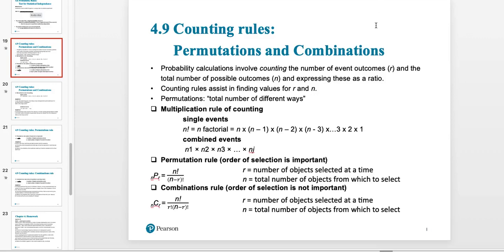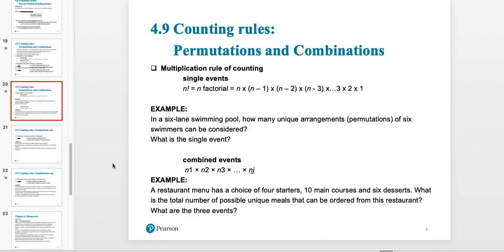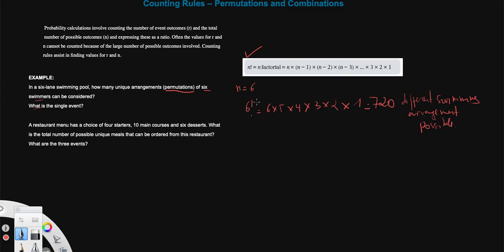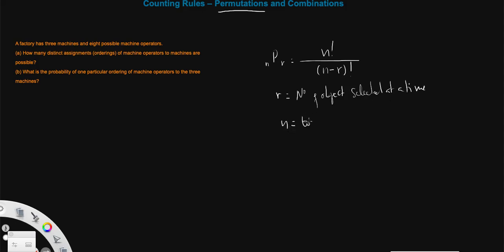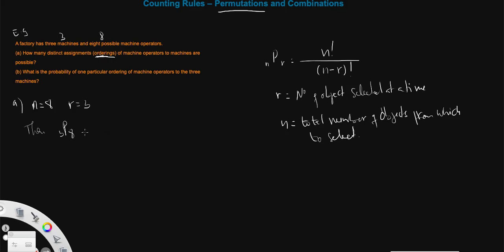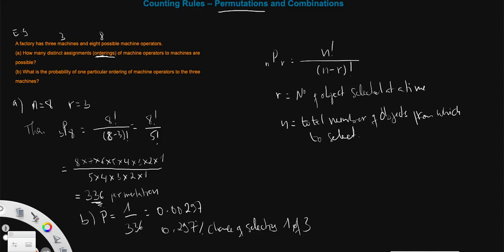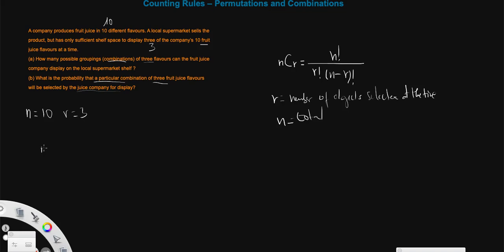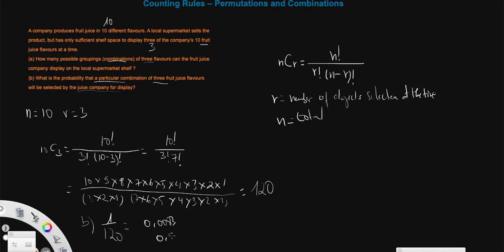Permutation and combination